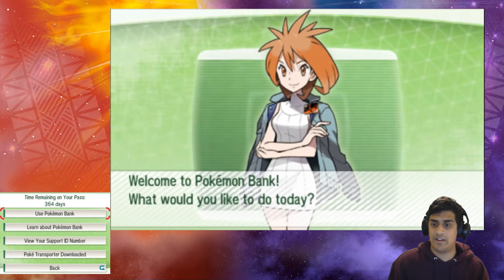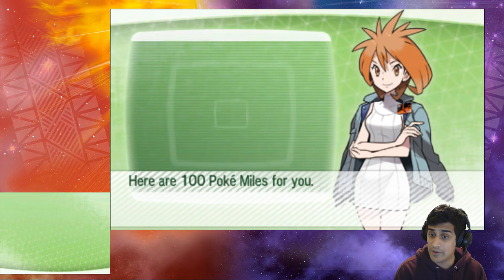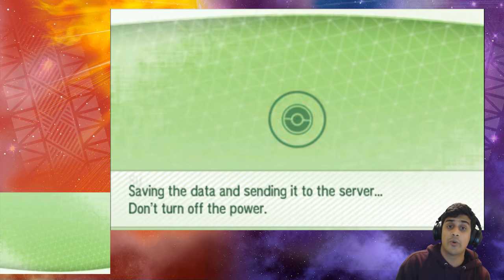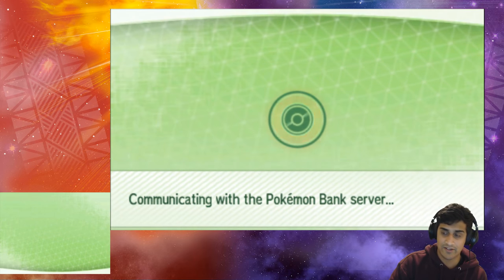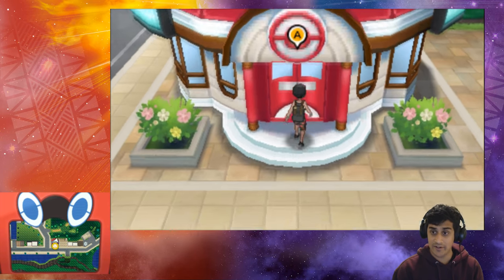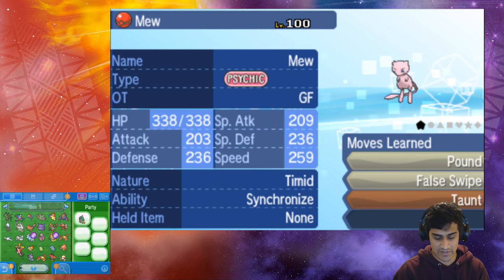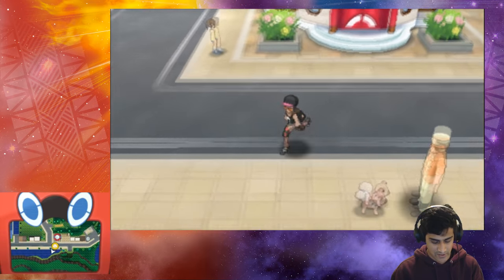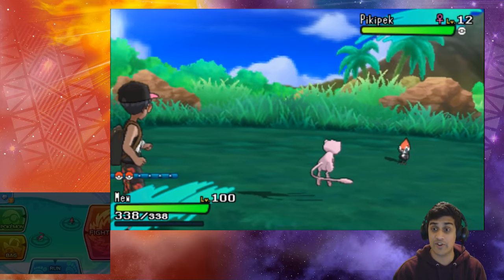HOW TO GET MEWNIUM Z and MEW in Pokemon Sun and Moon! (GAMEPLAY)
How to get the mewnium z + how to get mew in pokemon sun and moon. Its a quick and simple guide! Mew was distributed during the Pokemon 20th anniversary.

PhillyBeatzU Stuff